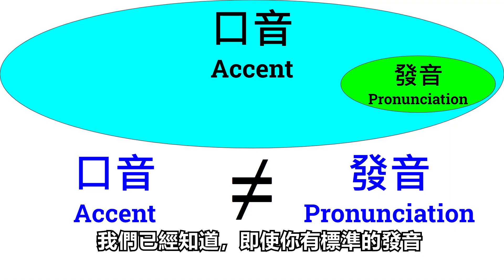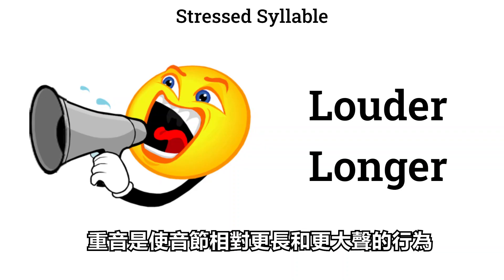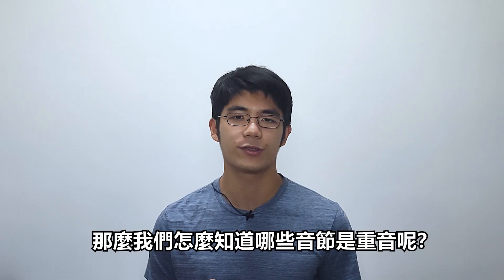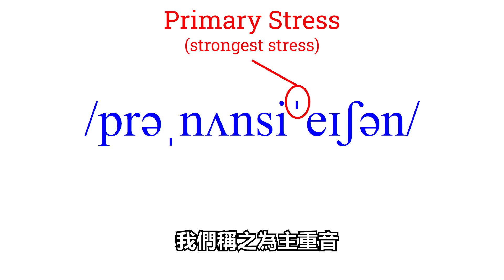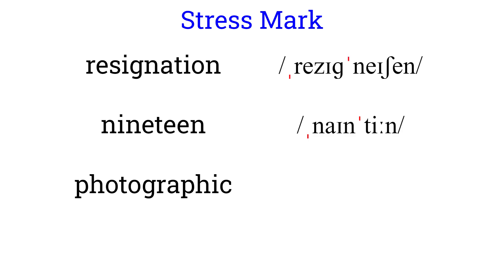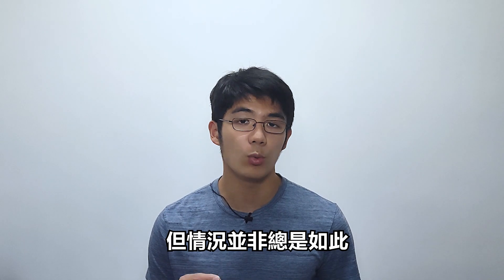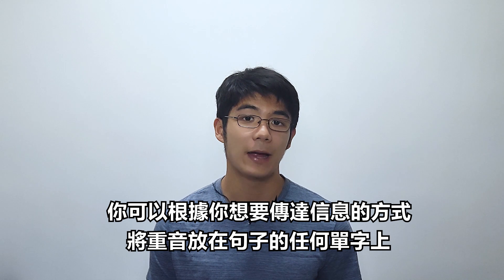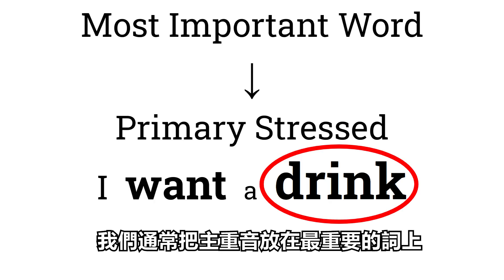【標準英文｜英文口音】影響英文口音的最關鍵元素！重音！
(免費教學)如何透過發音語調針對法，擁有聽得舒服的英文口音：

00:00 開場
00:16 什麼是重音？
00:46 單字重音
01:15 句子重音
02:19 總結